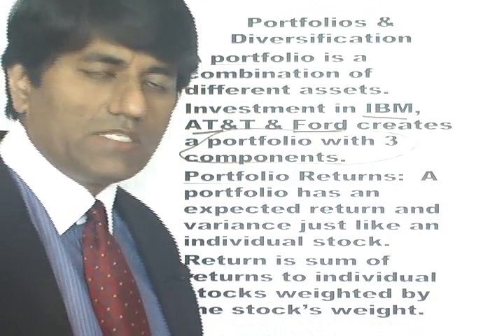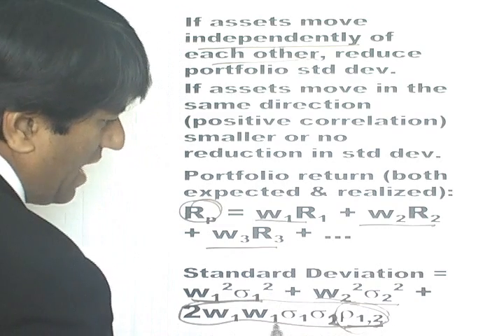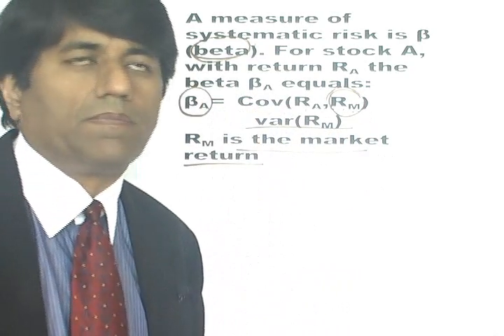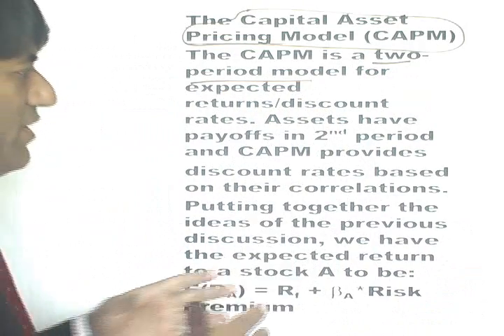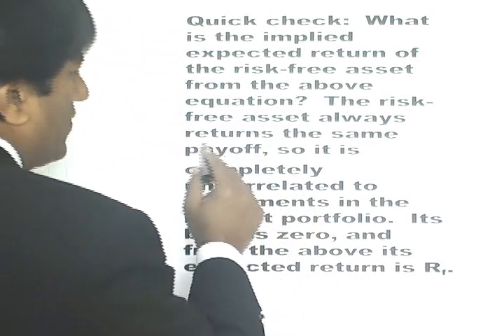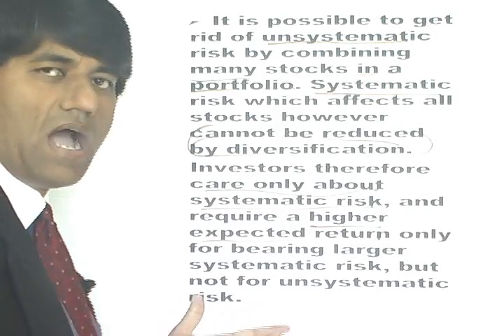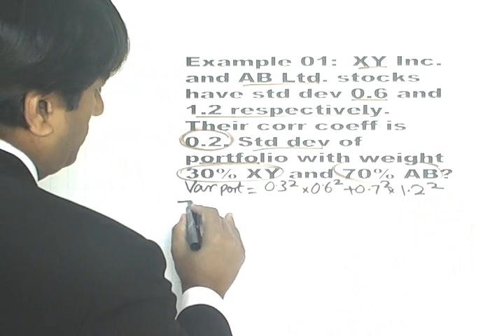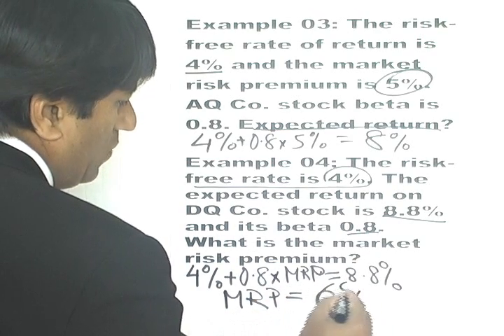MGMT 640 Session 05, UMUC, Graduate School